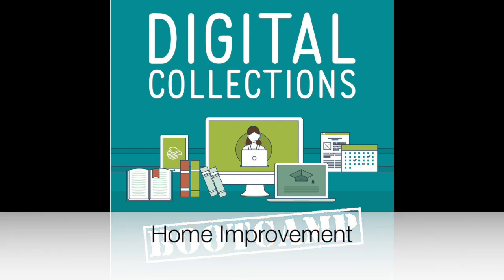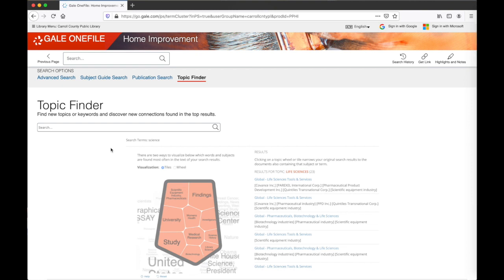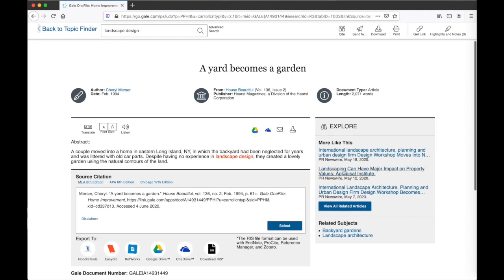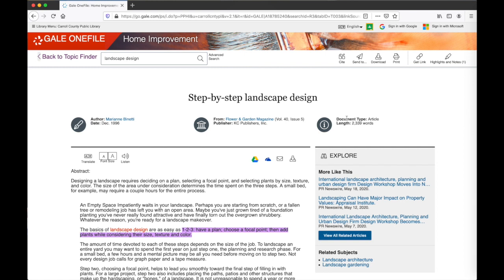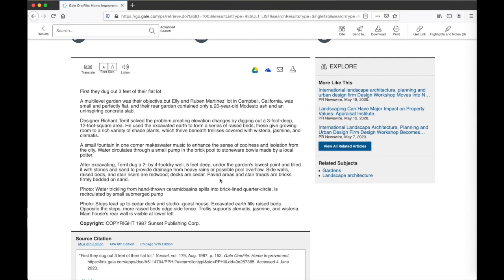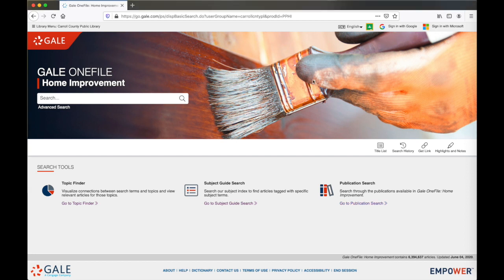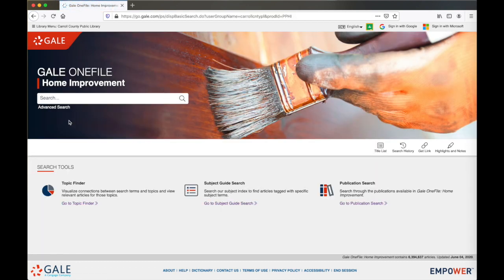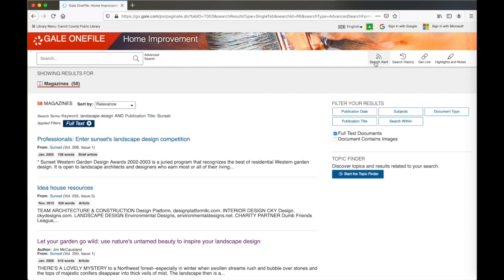Digital Collections Bootcamp: Home Improvement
In this session, we will review Gale OneFile: Home Improvement.